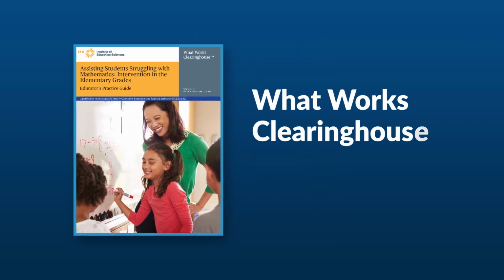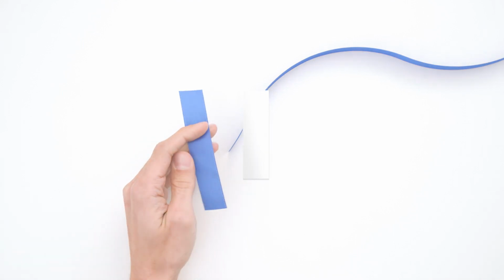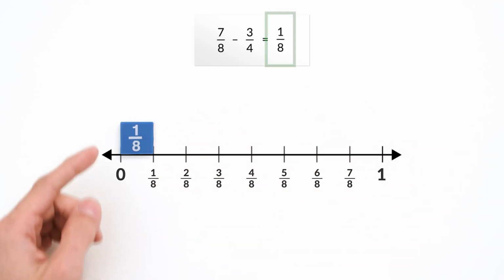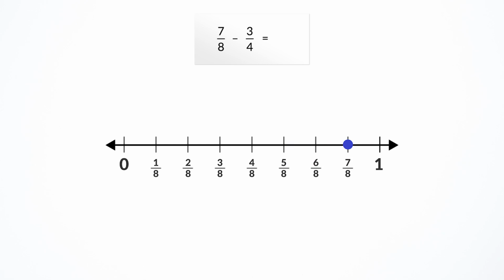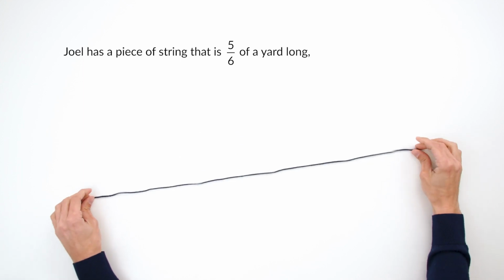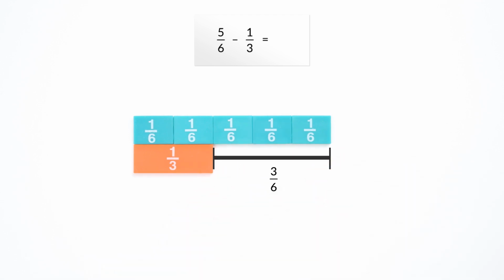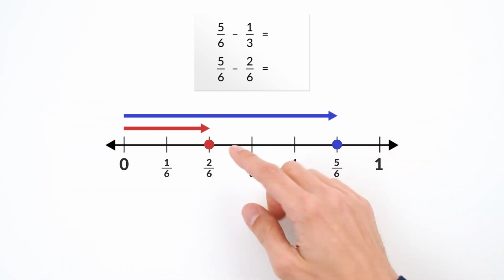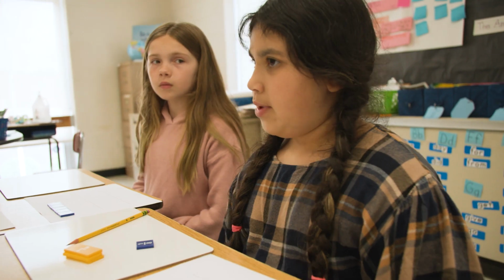Using Number Lines to Model Operations: Fraction Subtraction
This video demonstrates how to use the number line representation to model fraction subtraction and build students’ understanding of the operation.  It illustrates evidence-based strategies for number lines from the What Works Clearinghouse Practice Guide, Assisting Students Struggling with Mathematics: Intervention in the Elementary Grades. This video is a key component of the Number Lines Module in the REL Northeast & Islands Math Intervention Toolkit.

This video was prepared under Contract 91990022C0013 by Regional Educational Laboratory Northeast and Islands, administered by Education Development Center. The content does not necessarily reflect the views or policies of IES or the U.S. Department of Education, nor does mention of trade names, commercial products, or organizations imply endorsement by the U.S. Government.